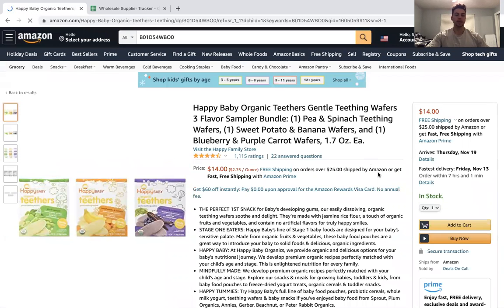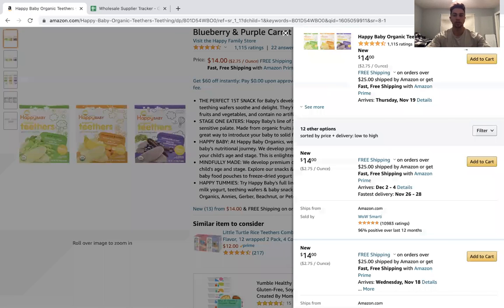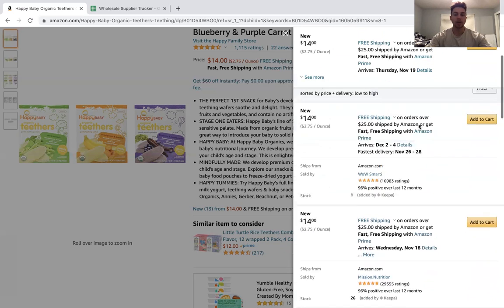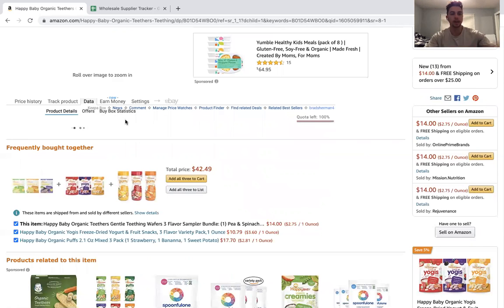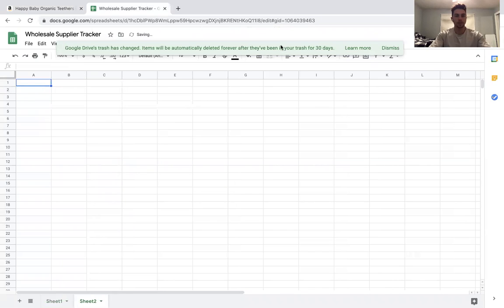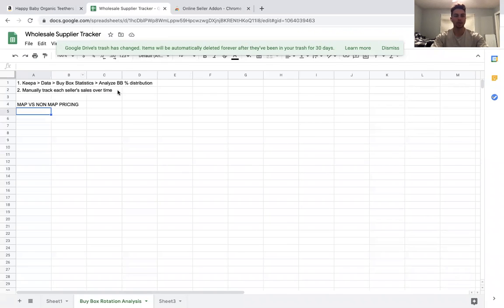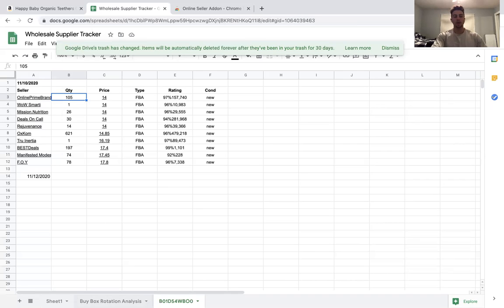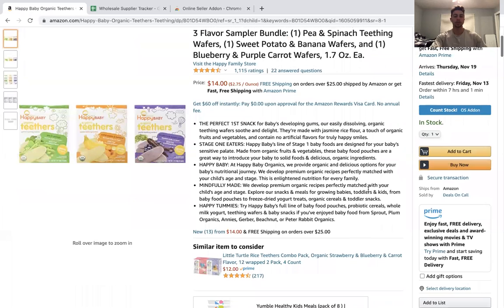Amazon FBA Buy Box Rotation: How to Know If the Buy Box is Rotating on Products Before Investing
𝐀𝐩𝐩𝐥𝐲 𝐅𝐨𝐫 𝐎𝐮𝐫 𝐌𝐞𝐧𝐭𝐨𝐫𝐬𝐡𝐢𝐩 𝐏𝐫𝐨𝐠𝐫𝐚𝐦 𝐭𝐨 𝐖𝐨𝐫𝐤 𝟏:𝟏 𝐰𝐢𝐭𝐡 𝐁𝐫𝐚𝐝 & 𝐁𝐫𝐚𝐧𝐝𝐨𝐧

Is the Buy Box Rotating on Amazon Right Now?

I have covered this briefly in previous videos but this video is a comprehensive tutorial on how I analyze the buy box rotation prior to making investments in products.  I first started experiencing the lack of buy box rotation on certain product listings in July.  The lack of rotation in the buy box is still present today and unfortunately it makes it difficult to make investment decisions.

We know up to this point that this is most likely not a glitch and Amazon is doing this intentionally.  We do not know how long this will last, so for now, we have to make cautious investment decisions prior to making new investments.  This video covers how I determine if the buy box is rotating PRIOR to investing one dime into the product.  This allows me to procure products that the buy box is in fact rotating on and make more accurate sales projections when I invest in new products.